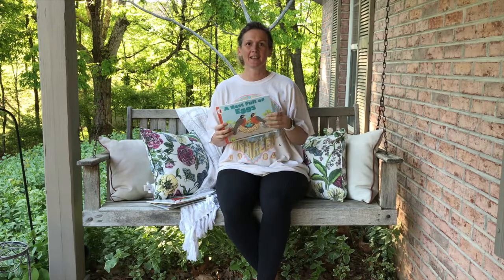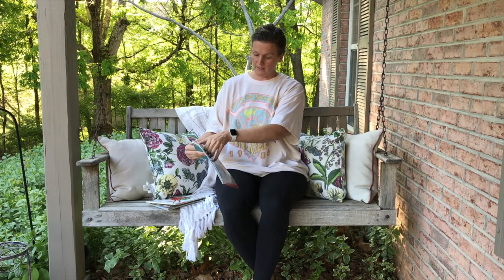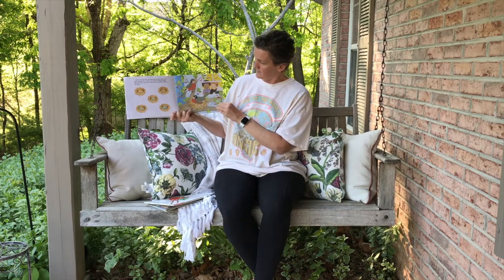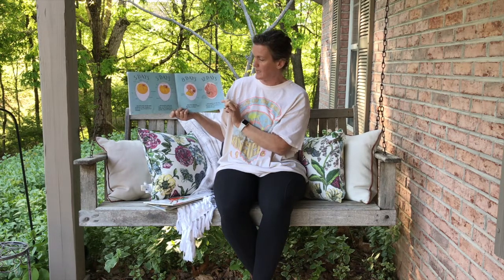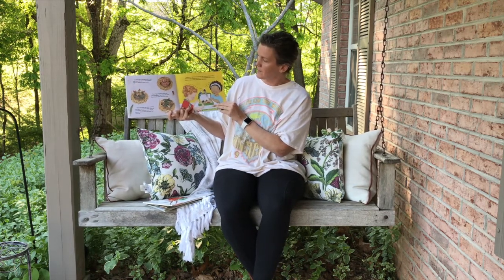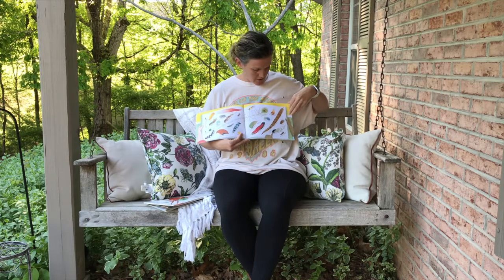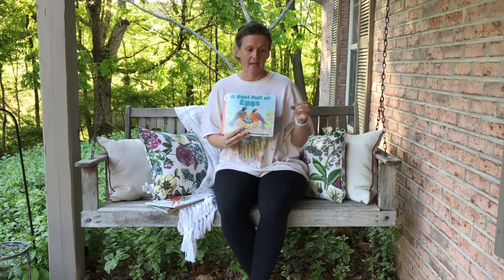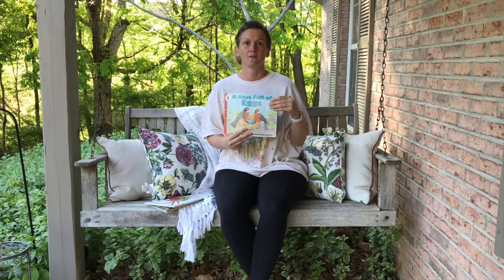Story time: A nest full of eggs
Hey friends! have fun reading a nest full of eggs!